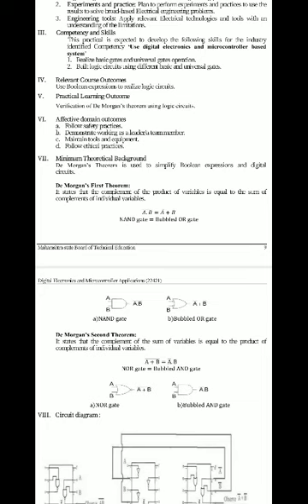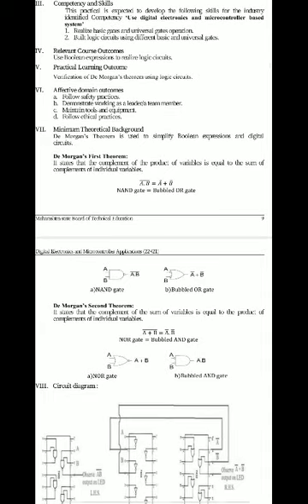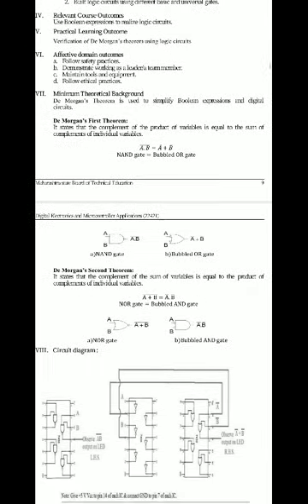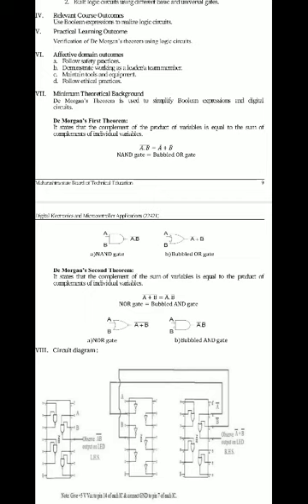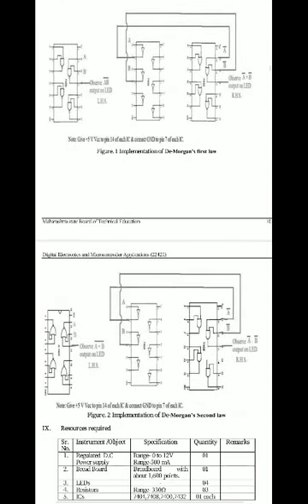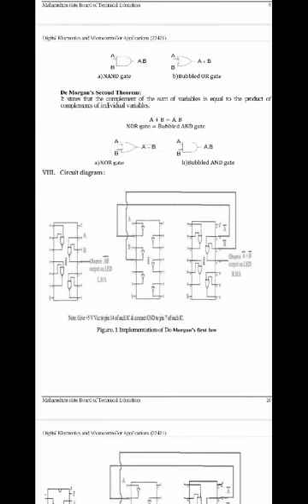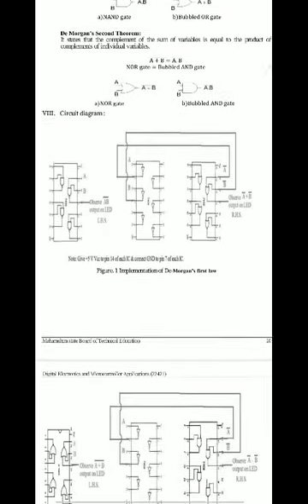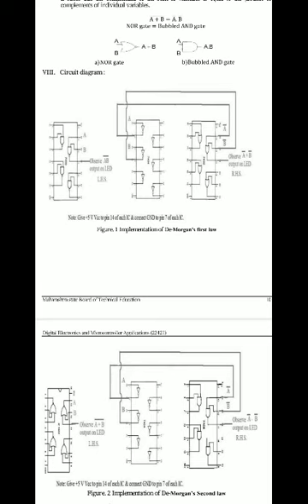Practical-DEM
Demorgan's theorem